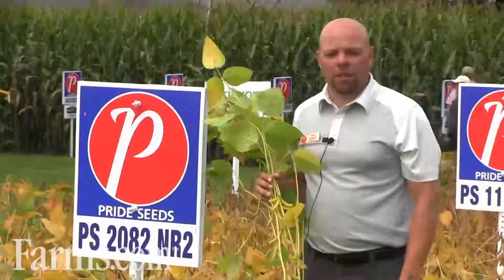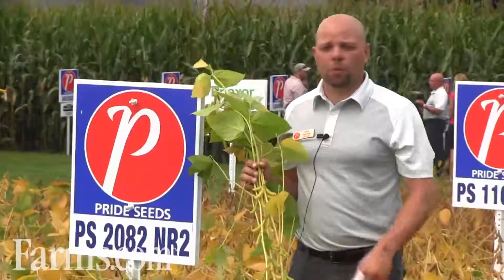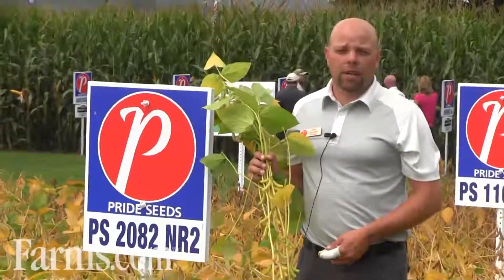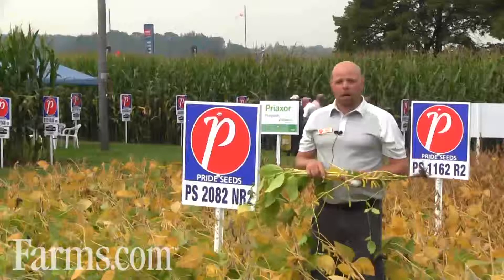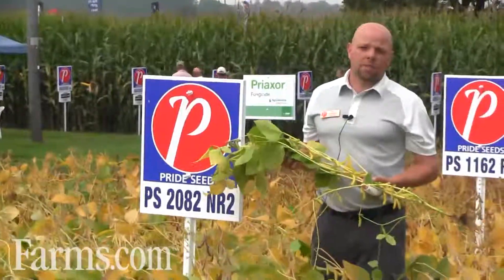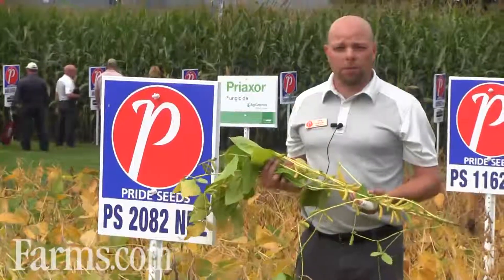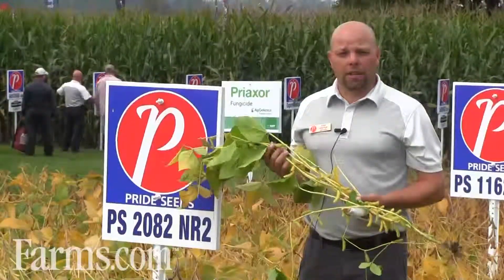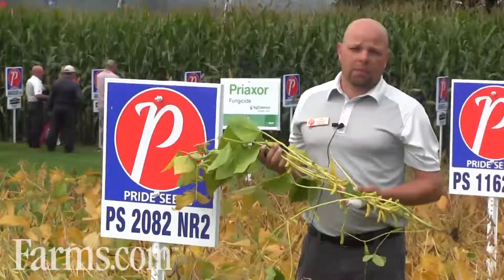Pride Seeds PS 2082 NR2 Soybean 3075 CHU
Dan Foster reviews Pride Seeds PS 2082 NR2 soybean variety with maturity of 2075 CHU.